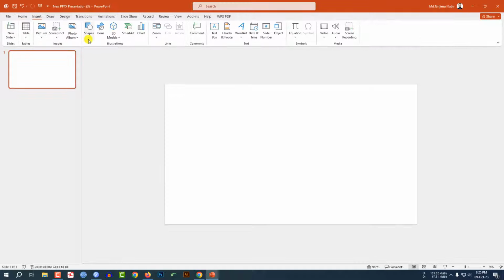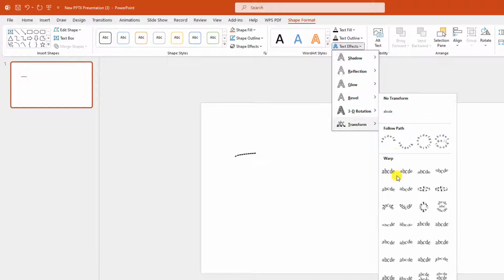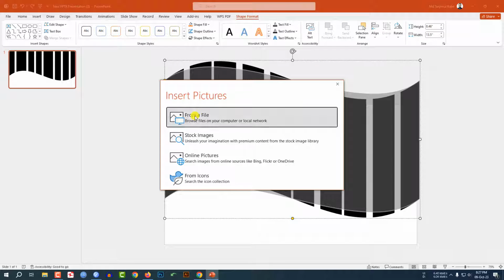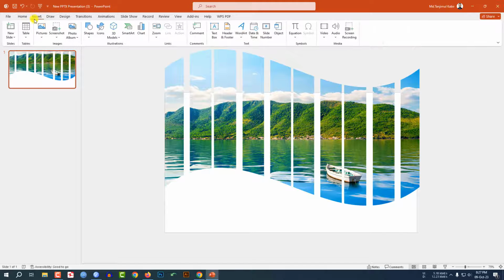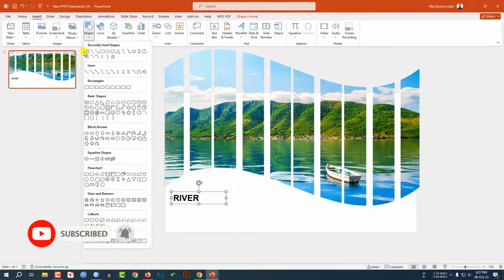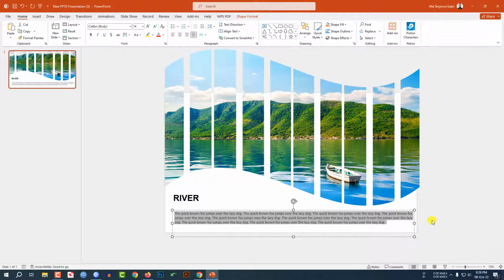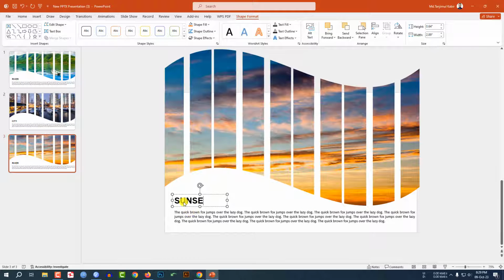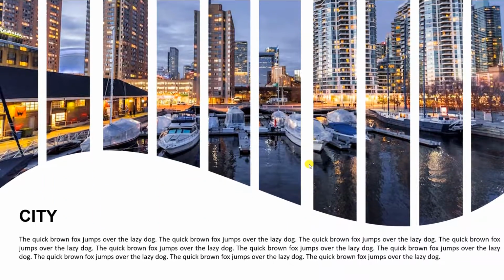How to Make a Beautiful Slide in PowerPoint - Step by Step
In this short video tutorial let me show you how to Unlock the secrets to crafting captivating PowerPoint slides. Learn how to design stunning, professional presentations that will leave your audience in awe. We'll share expert tips on layout, typography, color schemes, and visual elements to elevate your slides to the next level. Whether you're a student, business professional, or public speaker, this tutorial is a must-watch to boost your presentation skills. Join us as we transform your slides from ordinary to extraordinary